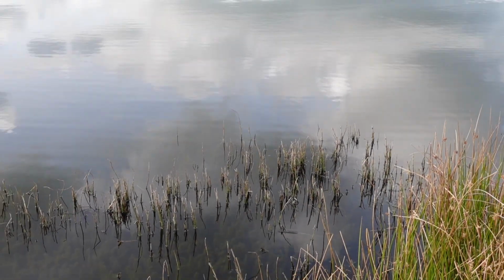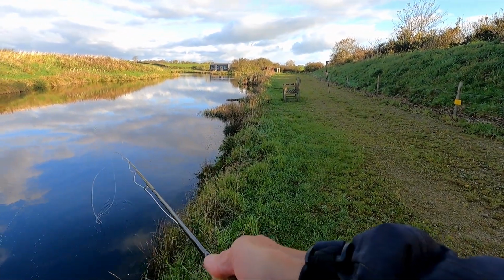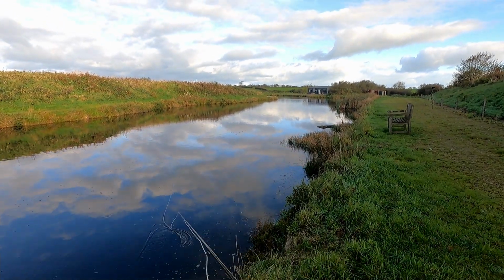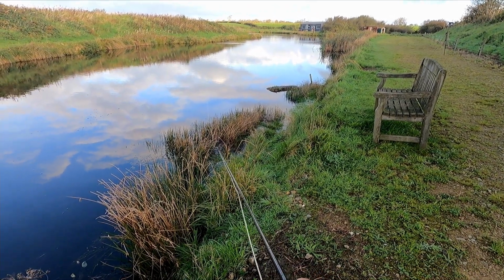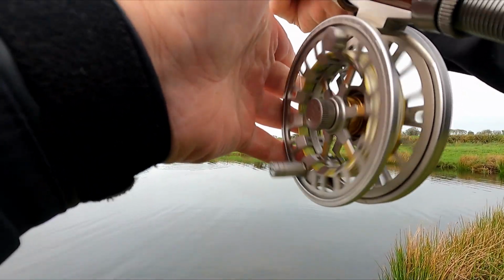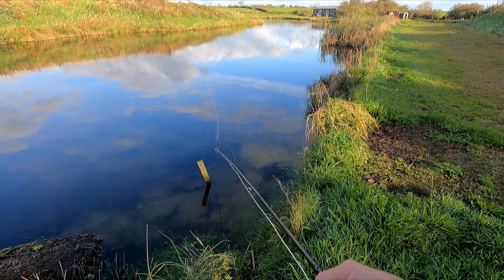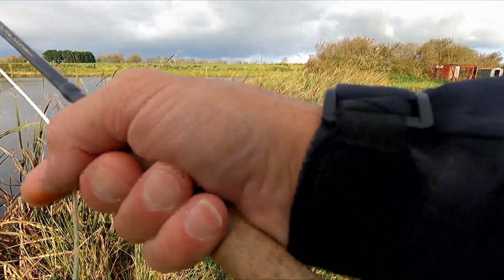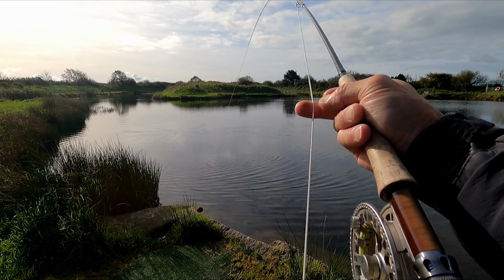Fly Fishing Floating Lines. Autumn on Still waters. What Method Works.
The Fishing so far this Autumn in the UK is not quite what we would normally expect. Lures are not producing the numbers we would have had. If you are finding your lure fishing is struggling. Try what we do. Shaun.